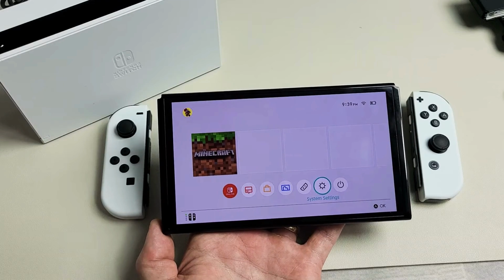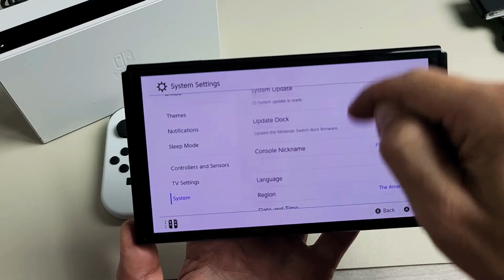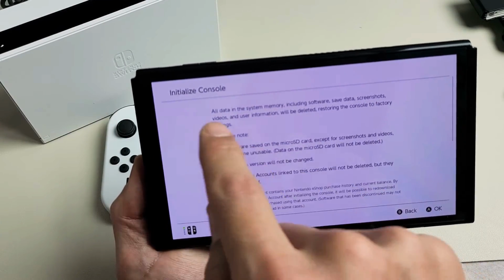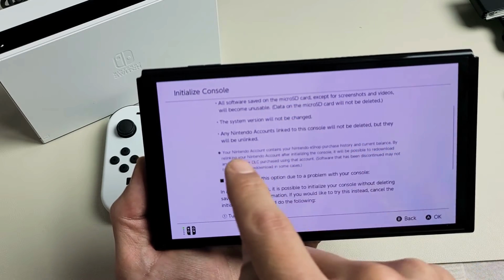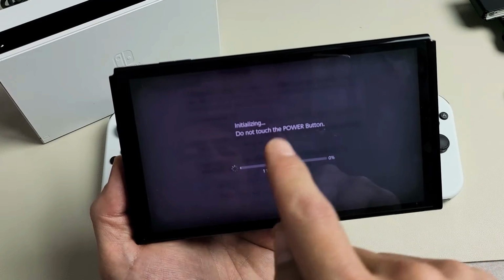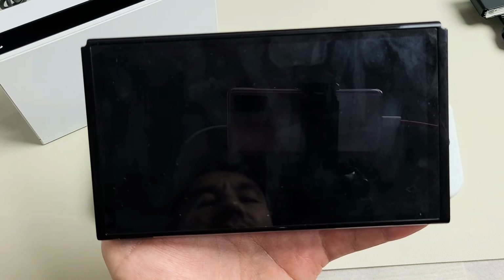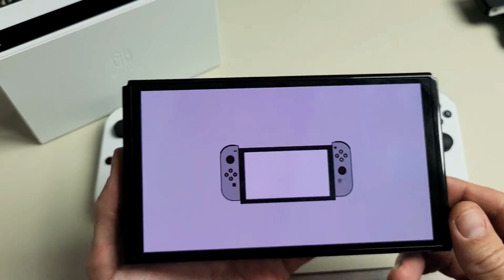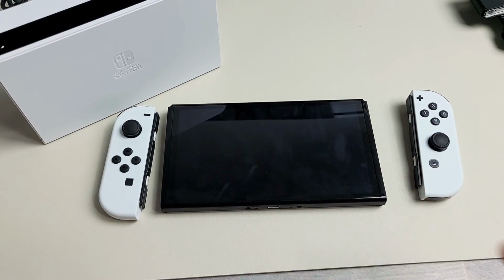Nintendo Switch OLED: How to Factory Reset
I show you how to factory reset a Nintendo Switch OLED back to factory defaults. Hope this helps.
Nintendo Switch – OLED Model